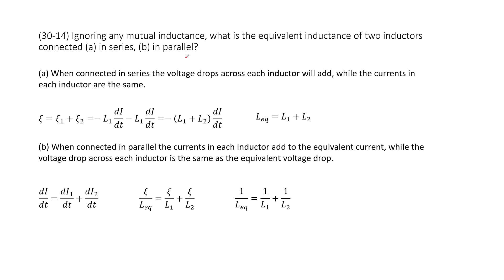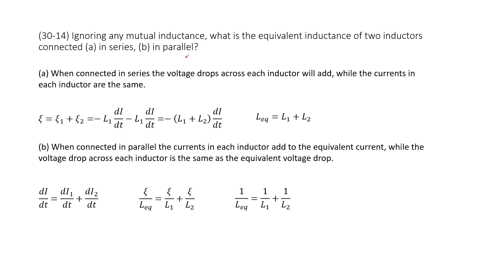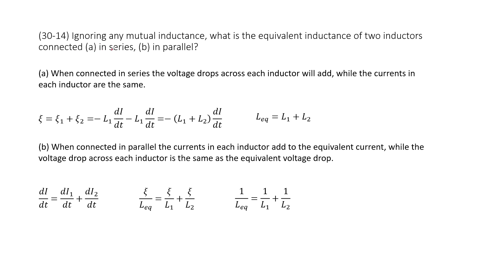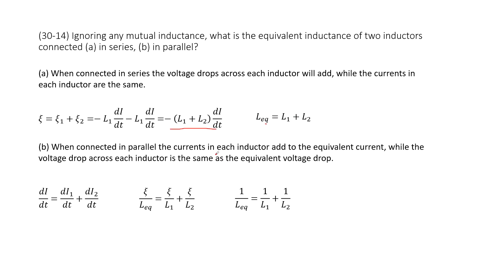(30-14) Ignoring any mutual inductance, what is the equivalent inductance of two inductors connected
(30-14) Ignoring any mutual inductance, what is the equivalent inductance of two inductors connected (a) in series, (b) in parallel?